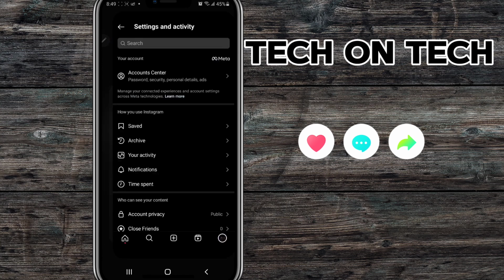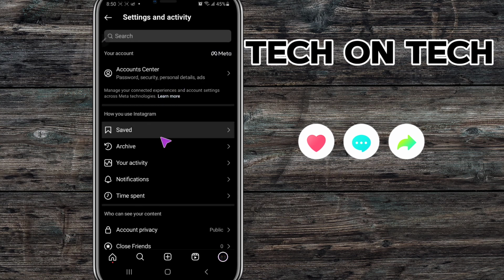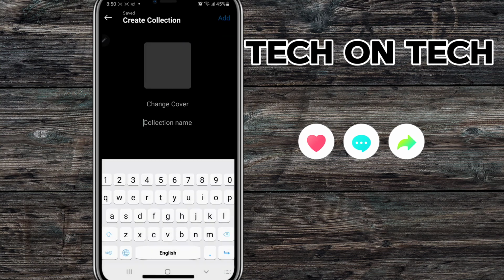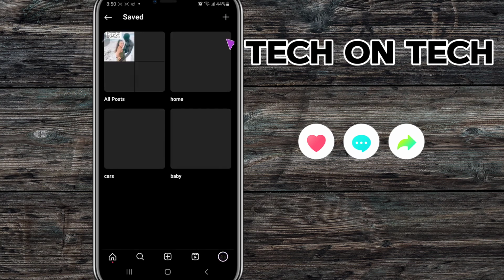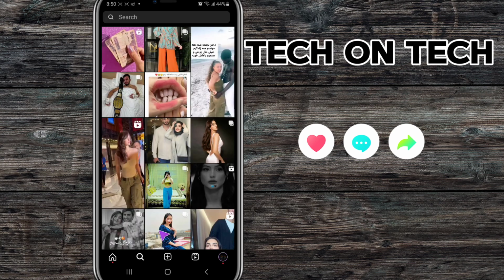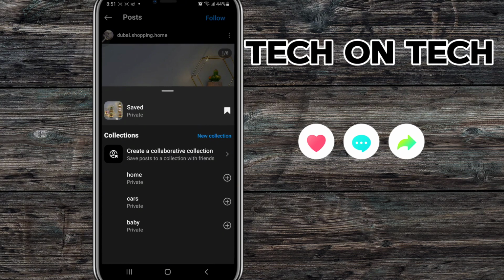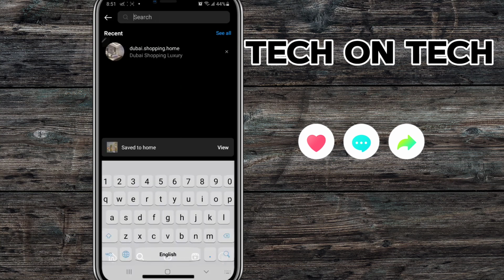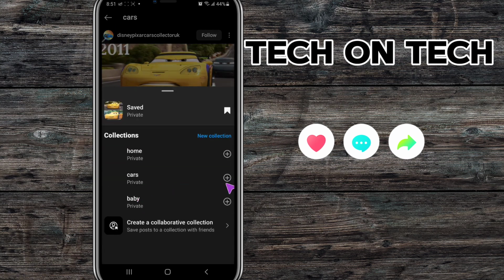How to create collection save post for instageram 2024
In this video, we will find how to create a collection of Instagram videos.

For more, visit the Wegenius website.